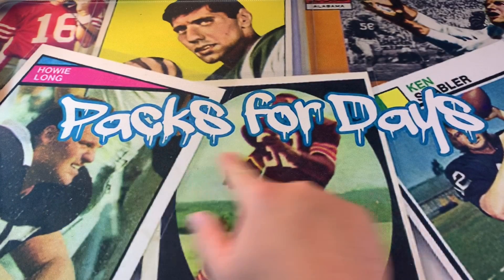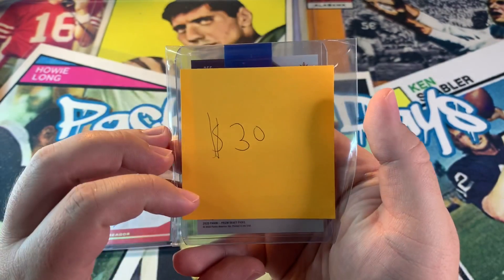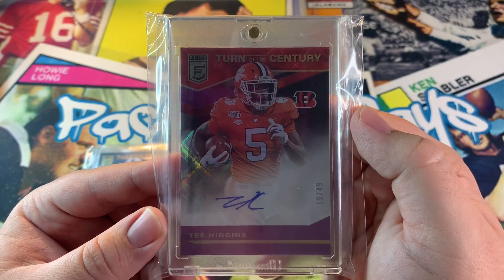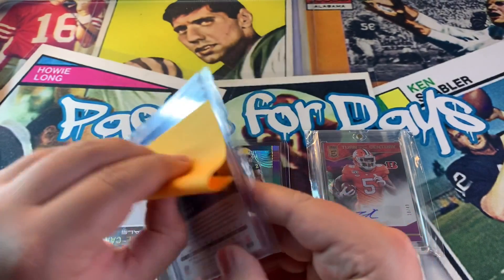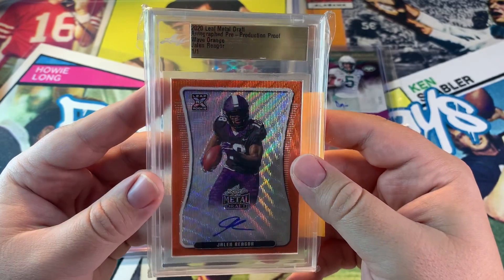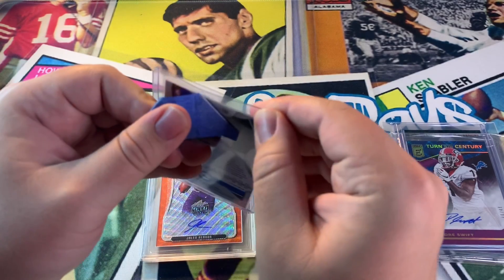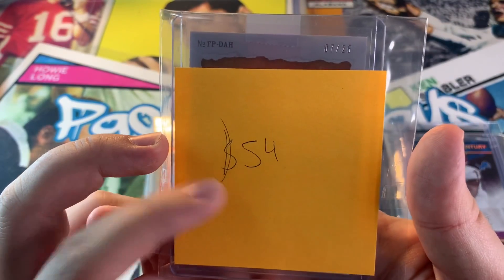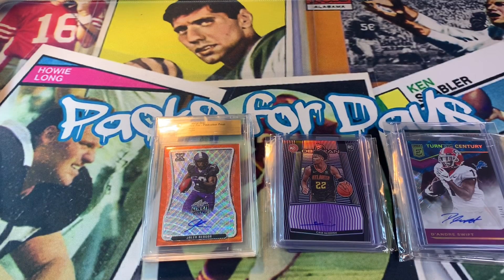Mail Day Opening Episode 7!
My 7th mail day episode of the year hopefully many more to come !
I found Cards, that seemed to be decent deals and just a overall joy for me to have !